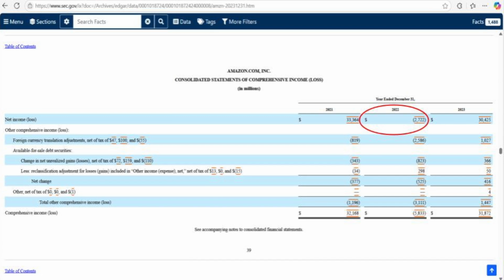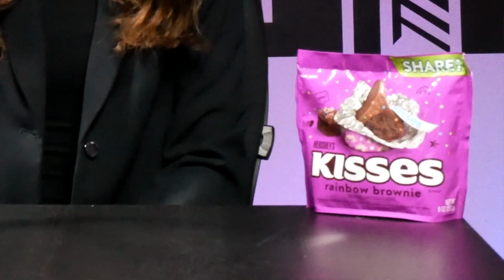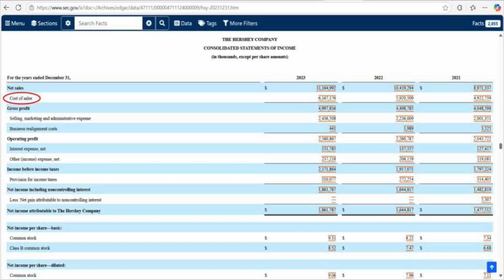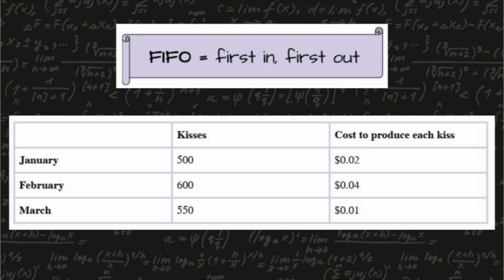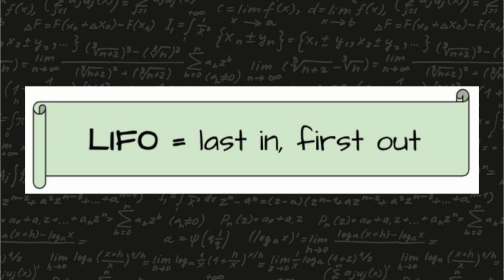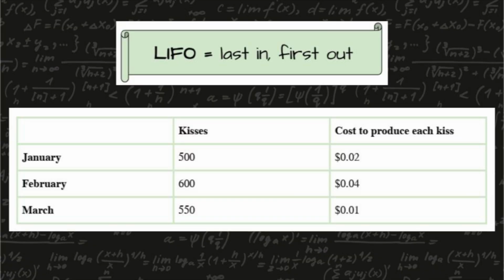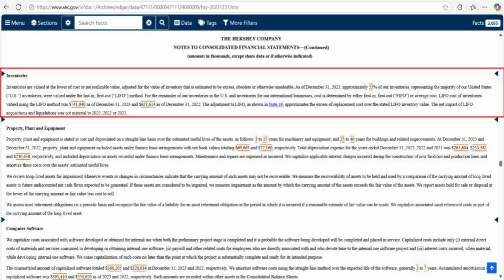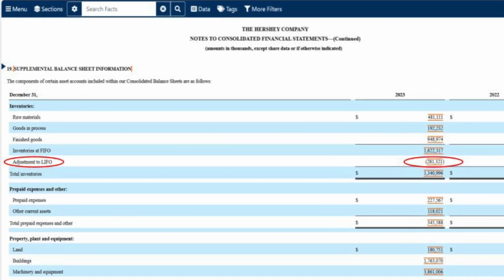FIFO vs. LIFO: Inventory Valuation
Abigail Montgomery explores the difference between FIFO and LIFO inventory valuation methods in financial accounting, the mathematics domain of STEM.